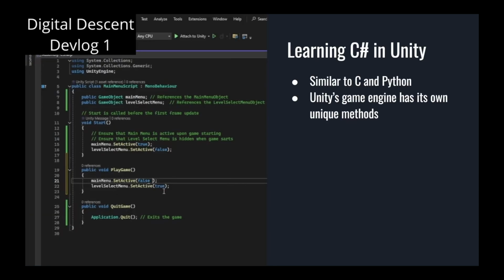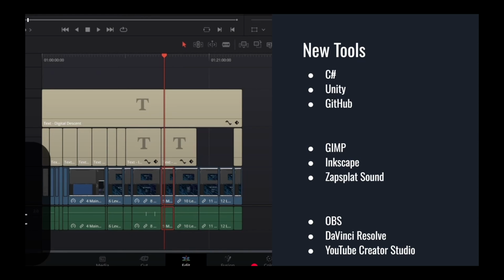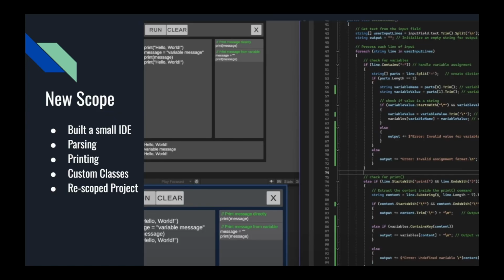EvCC Honors Capstone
My final presentation for my Honors Capstone at Everett Community College.